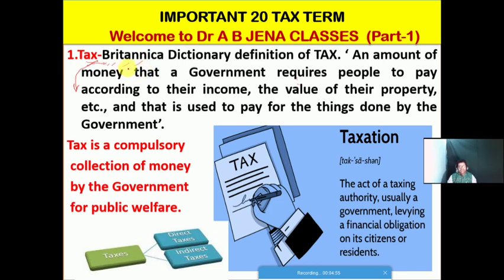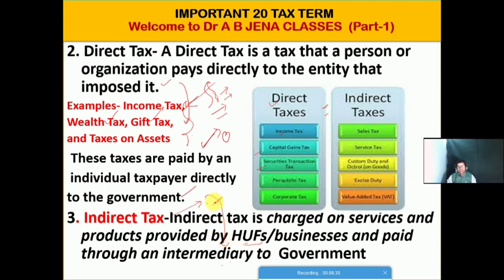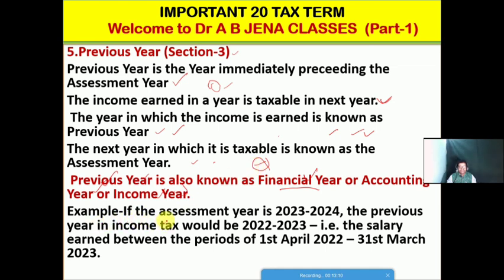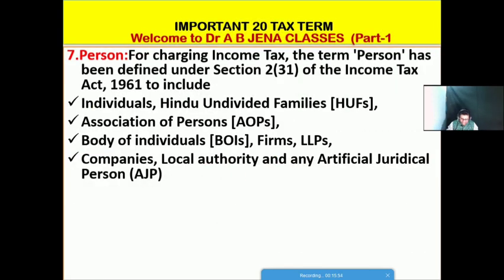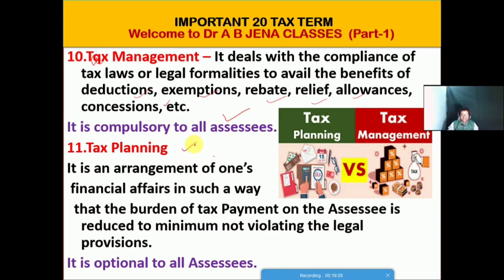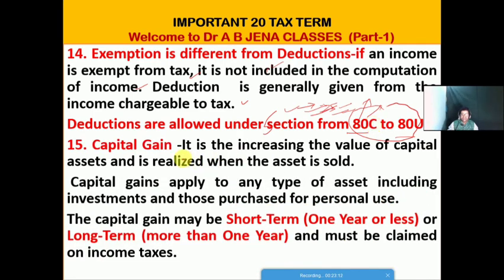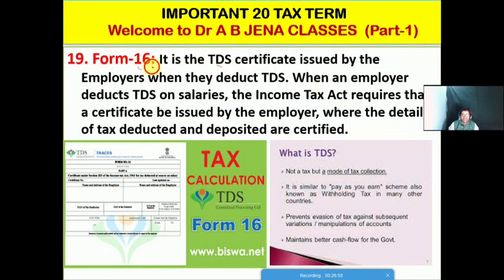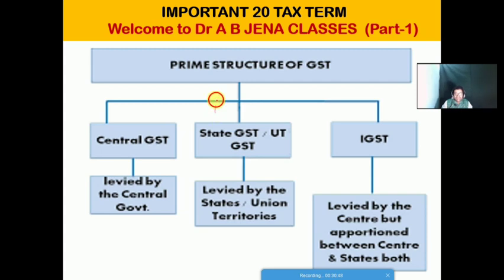Important Tax Terms | Income Tax | GST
| Income Tax |
@Goods & Services Tax ||
| GST & Indirect Tax |
Important 20  Tax Terms |
Helpful for Board Exams |
Useful for Lectureship Exams #
Useful for UGC/NTA NET/JRF Exams |
Also Useful for Competitive Exams##
I have discussed the following important concepts and terms of Direct Tax, Indirect Tax and GST:
1. Tax- It is a compulsory  collection of money by the government for public welfare
3. Income Tax Act is  1961#
4.Assesee-A person who is liable  to pay any type of tax
5. Previous year#
6. Assessment  Year |
7.Person #
8. Gross Tax Income |
9.Corporate Tax
10. Tax Management||
11. Tax Planning||
12. What are the GST rates  on Goods and Services#
13. Meaning of CGST#
14. Meaning of SGST #
15.Meaning of UTGST |
16. Meaning of IGST |
This video lecture will be helpful and useful for the
1) BCOM   Students|
2) MCOM Students #
3) MBA Students #
4) MFC Students||
7) CA & ICWA Foundation Courses |
@Dr A B JENA CLASSES |
@Credit:Google##
|This video lecture will also be helpful for fruitful  for UGC/NTA NET/JRF and Lectureship Exams in
1. Management Subject
2. Commerece Subject
YouTube Channel: Dr A B JENA CLASSES
Some Important & VALUABLE
Contents & VIDEO Playlist are
1.▶️  General Management
2.▶️ Financial Management
3.▶️ Marketing Management
4.▶️ Cost Accounting
5.▶️ Management Accounting
6.▶️ Financial Accounting
7.▶️ Corporate Accounting
8.▶️ Income Tax
9.▶️ GST & Indirect Tax
10. ▶️ Business Studies
11.▶️Banking & Insurance
12.▶️ Stock Market Terms
13.▶️ India GK
14.▶️Odisha GK
15.▶️Finance&Business Term
16.▶️GK Short Forms
17.▶️Business Short Terms
18.▶️Business Environment
19.▶️Entrepreneurship
20.▶️Auditing
21.▶️Statistics
22.▶️Research Methodology
23.▶️Human Resource Management
24.▶️Corporate Governance
25.▶️Corporate Tax Planning
26.▶️SSB Commerce MCQ Series
27.▶️PGT Commerce  MCQ Series
28.▶️ UGC/NTA NET/JRF Commerce MCQ Series
29.▶️ Present Tense, Past Tense & Future Tense
Kindly share it among ur friends for more subscription and like.
Friends, Your valuable suggestions and comments are most welcome for next video.